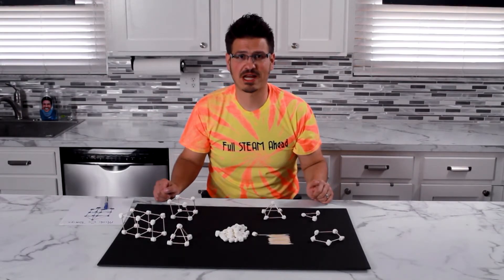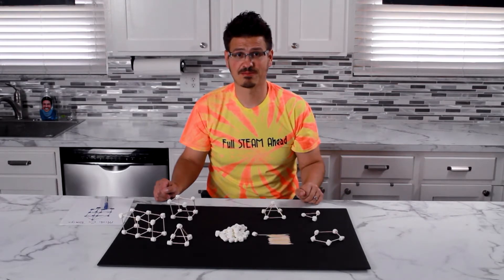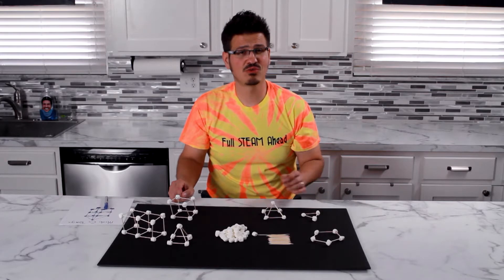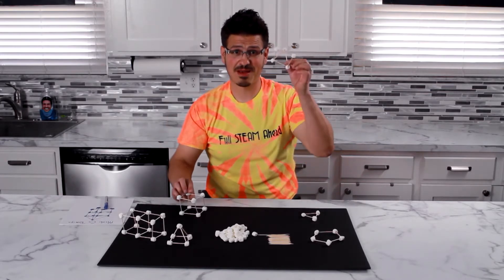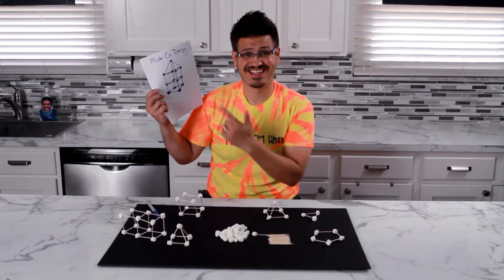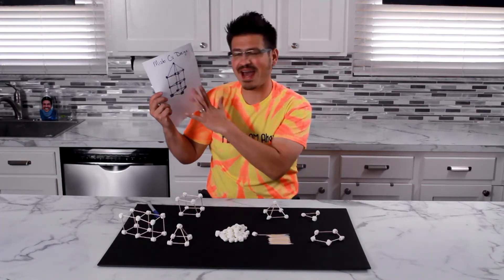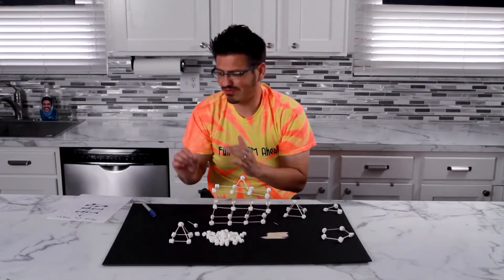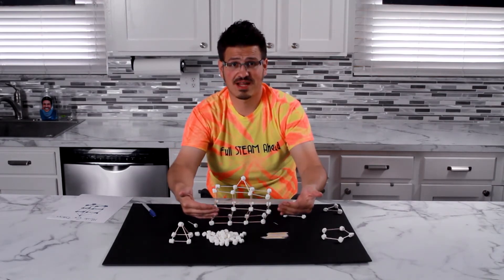Marshmallow Tower Challenge EDC | Season 1 Ep. 5 Mister C Full STEAM Ahead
Mister C challenges you to create a marshmallow tower!  Grab 50 tooth picks and 50 marshmallows to see what kind of cool geometric tower you can build!  This is a perfect activity for any time of the year: Spring Science, Winter Science, Fall Science or Summer Science!

Full STEAM Ahead is a channel created for STEM World that celebrates the world of science with :60 second STEAM (Science, Technology, Engineering, Art and Math) experiments that kids can do at home. This ThinkTV Digital Series is hosted by Mister C who makes learning fun for everyone! It's Science Time!